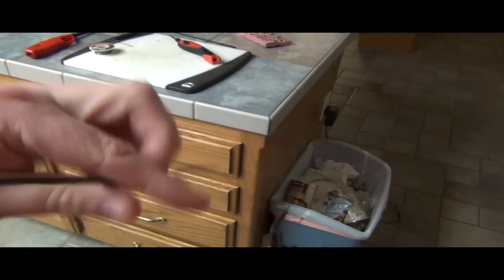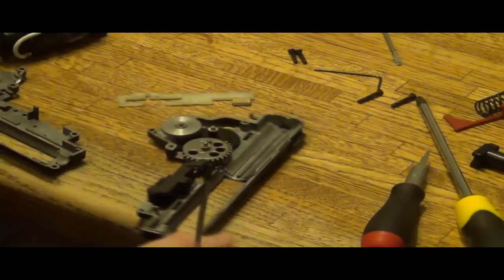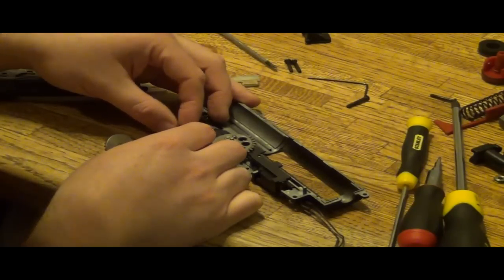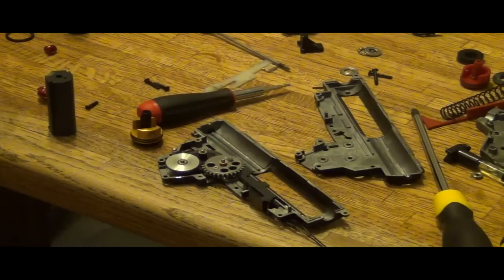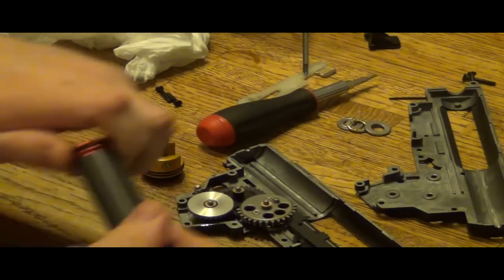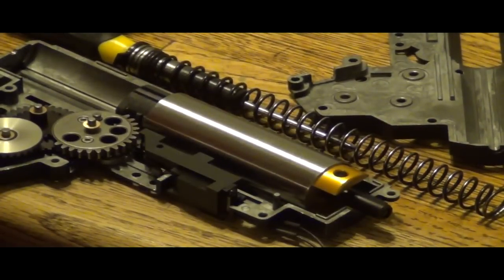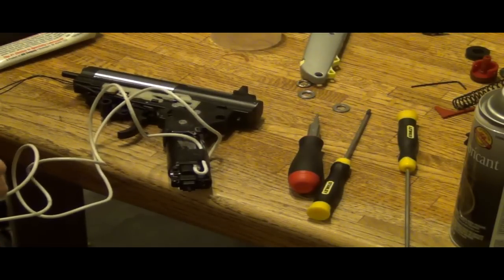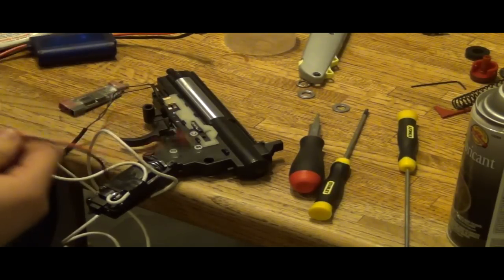DMullen's G36C Progress, It Kicks Ass